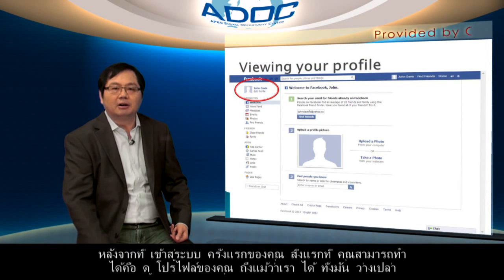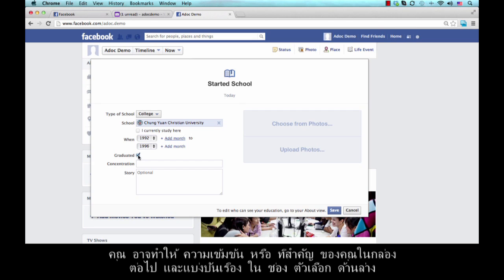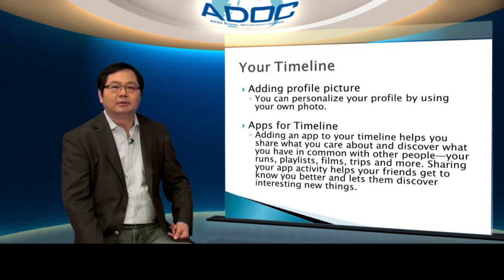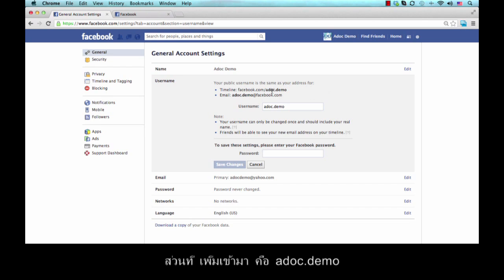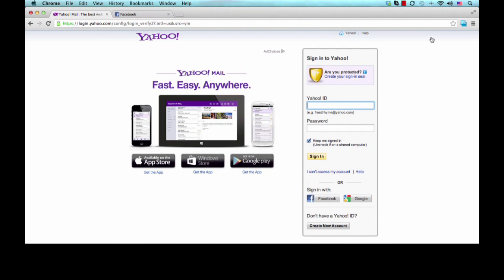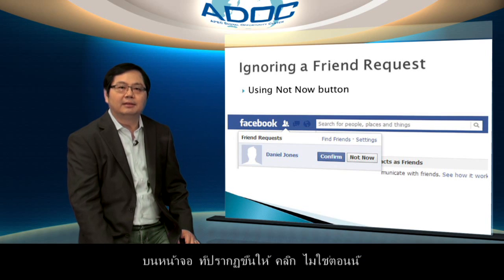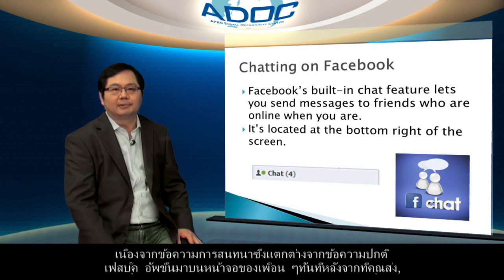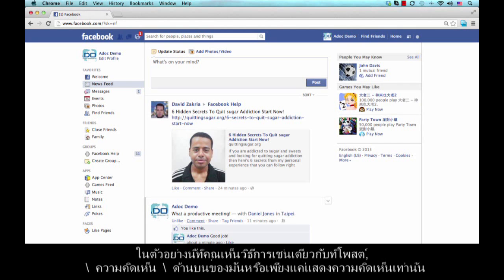21 67Using Facebook to profile yourself and interact with friends-THAI